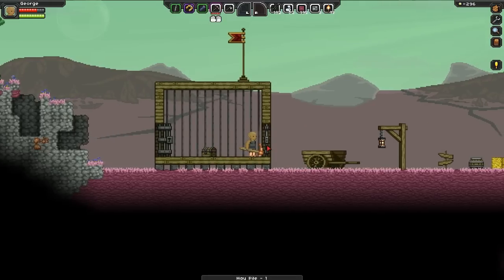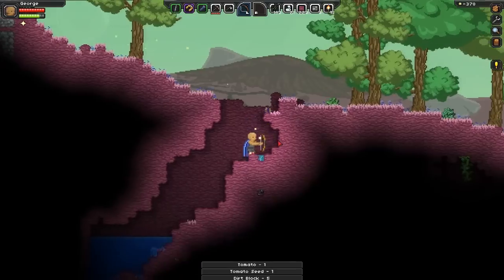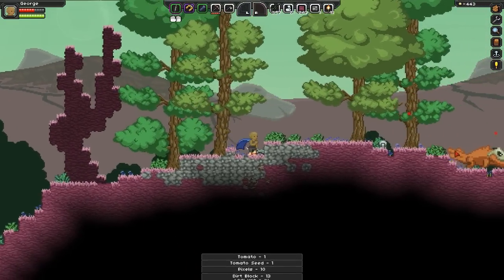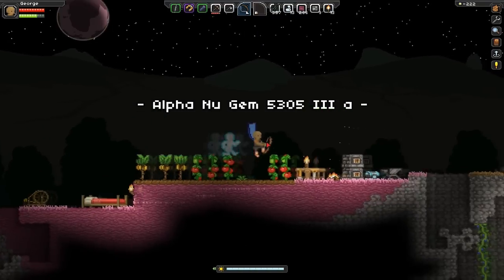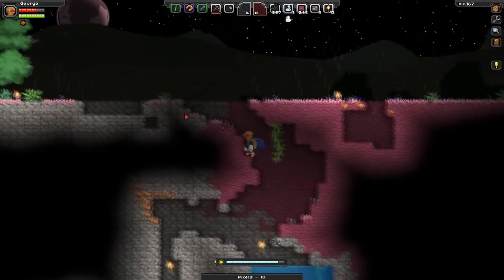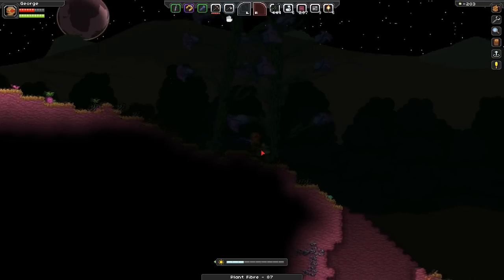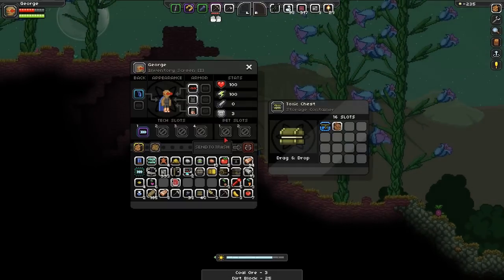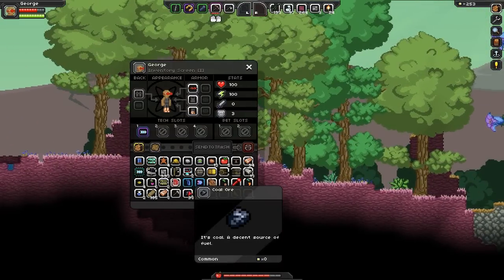Lets Play Starbound Beta : Part 3 - CAPES! (Starbound Beta Lets Play / Playthrough)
Welcome to Part 3 of Lets Play Starbound Beta! This lets play will be following me on my journey through the starbound universe! There is so much content to discover and I hope it is a long and fun journey :)

I play many games on this youtube channel including starbound, terraria, minecraft and other indie games! I try to upload as much as possible :)